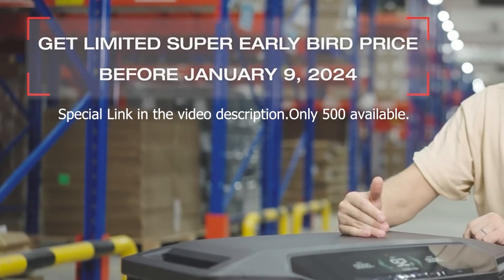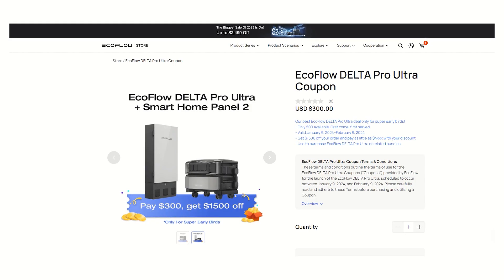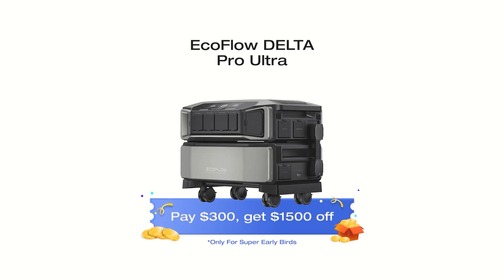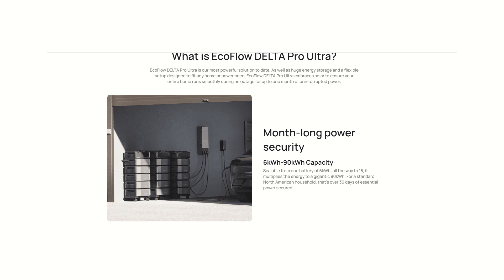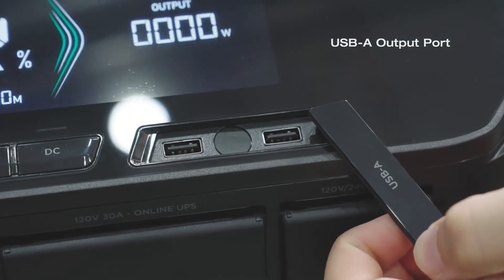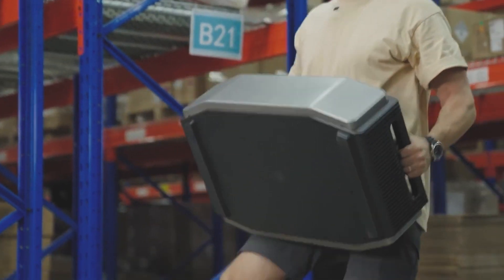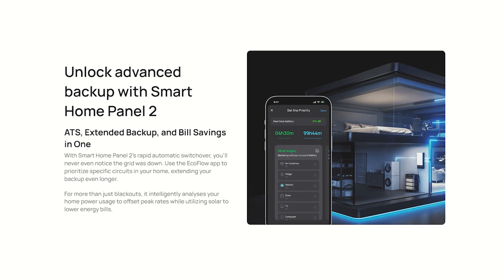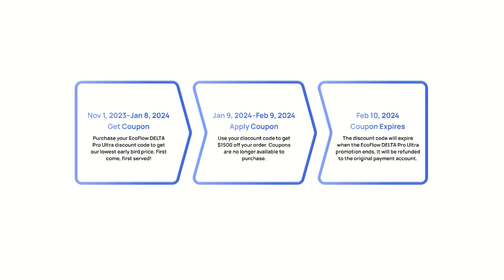Ecoflow Delta Pro Ultra - Specs & Early Bird Discount Link - Only 500 People Will Get This Deal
Use the links for Power Stations and Solar Panels to help keep food in the fridge:

The newest Ecoflow Delta Pro Ultra - Full Review, Specs & Early Bird Discount Link - Only 500 People Will Get This Deal, so take advantage while it is still available.